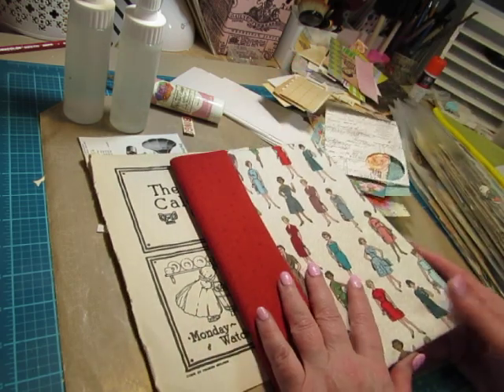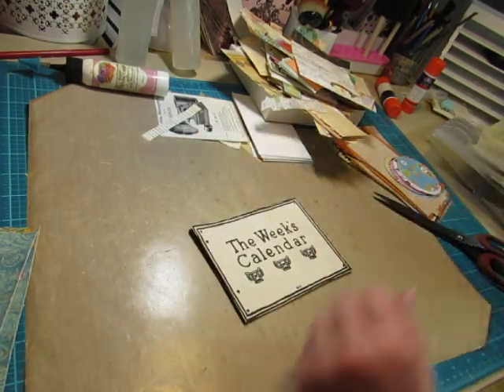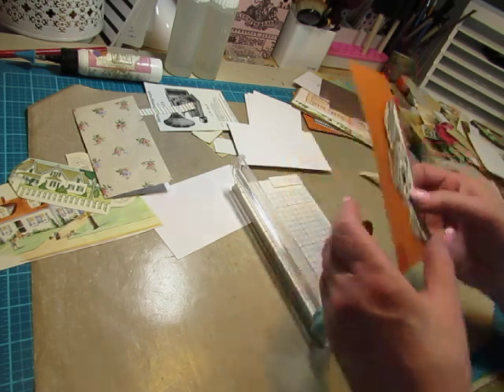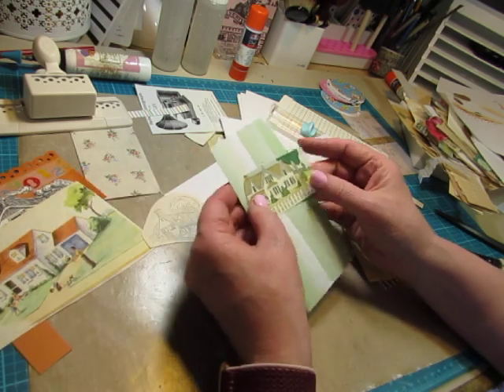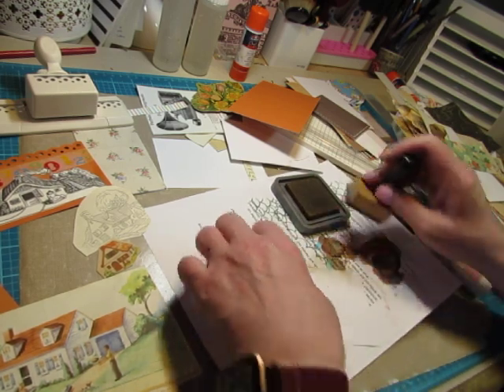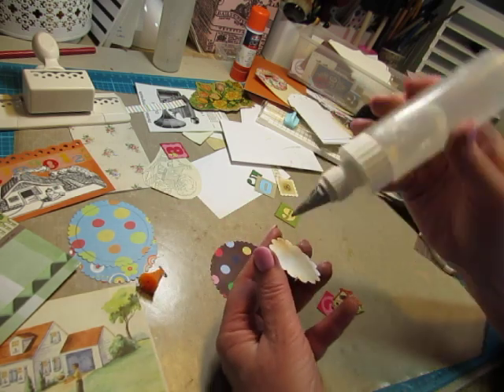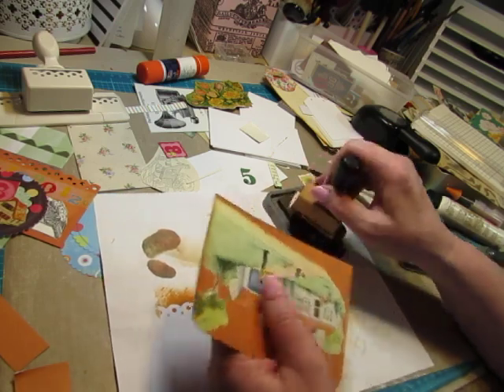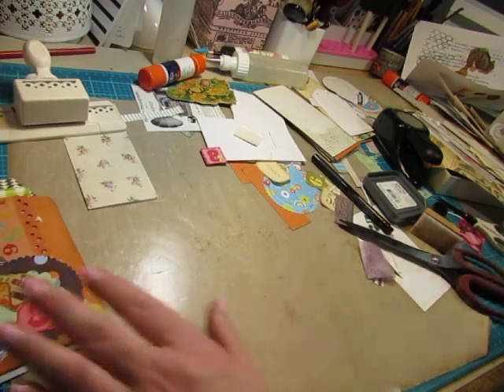Let's Use It!! Book Illustrations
This is the first video in a new series: "Let's Use It!", in which I will select an item that I have a lot of in my stash, and then create something with it.  For this first video, I selected "book illustrations", and I will be making a booklet, 2 tags 2 pockets, and an embellishment!  Come on back to see that the next selection will be!